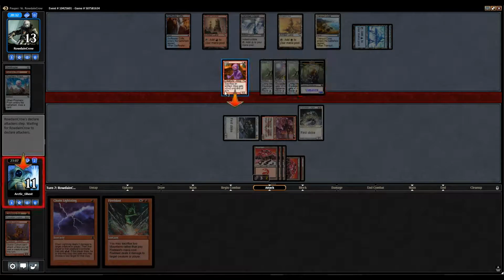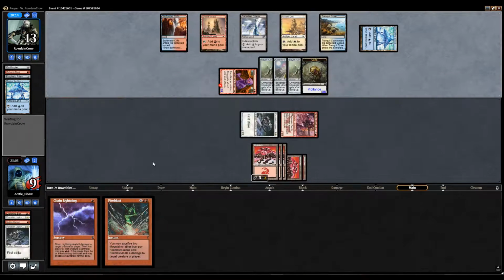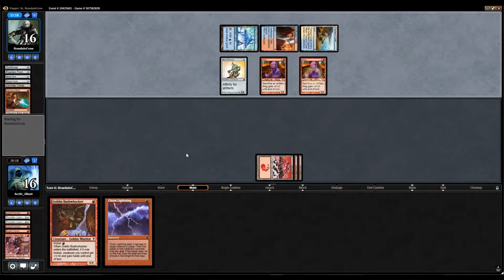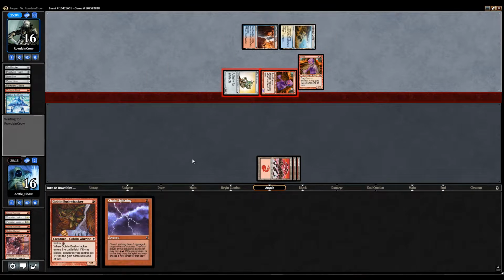RDW 2 0 Match 1